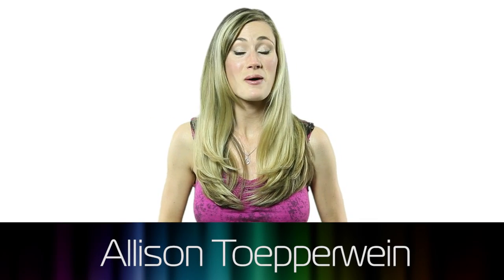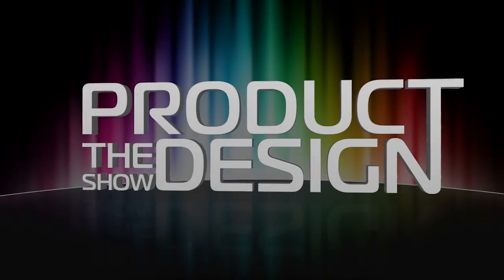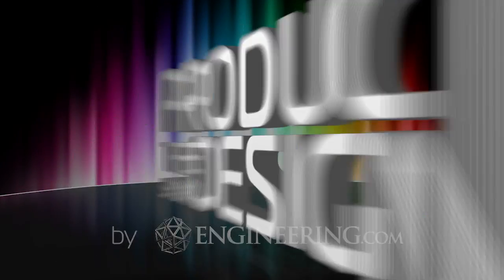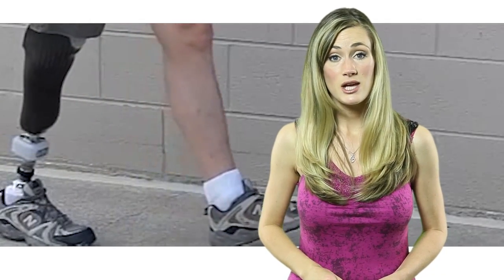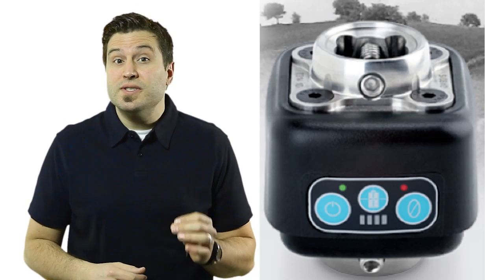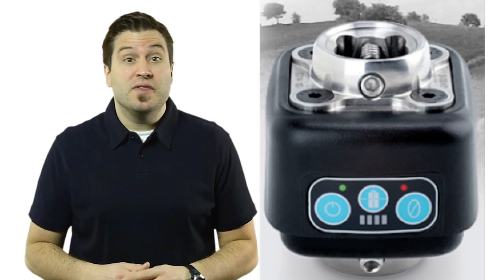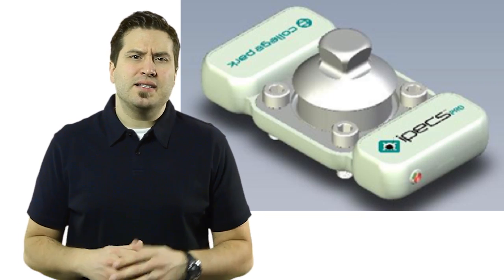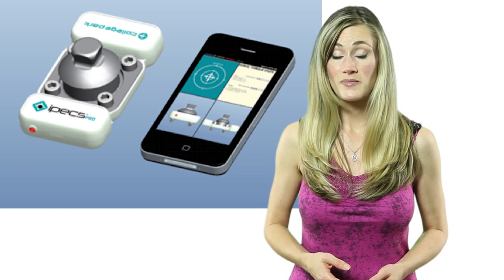Designing Successful Prosthetic Legs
Fit and alignment are the keys to making prosthesis wearers achieve a proper gait.  And gathering good data is the key to getting the alignment right.  In this episode, Vince & Allison show how designers measure the complex forces and moments in a human stride.